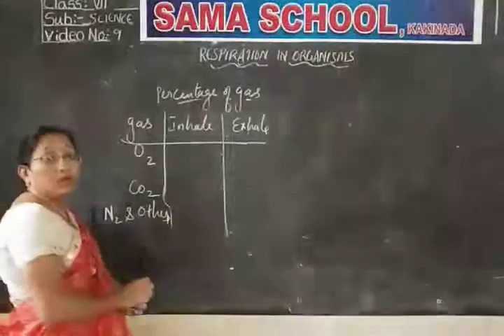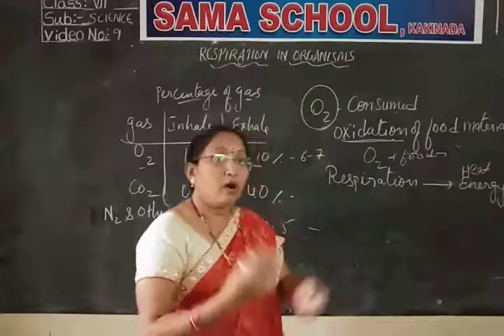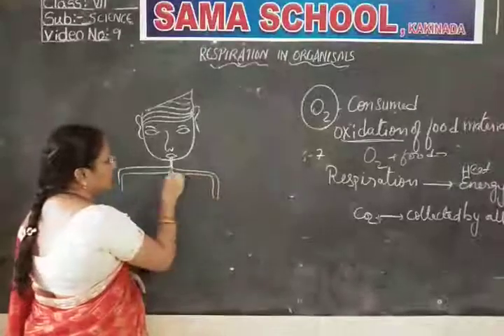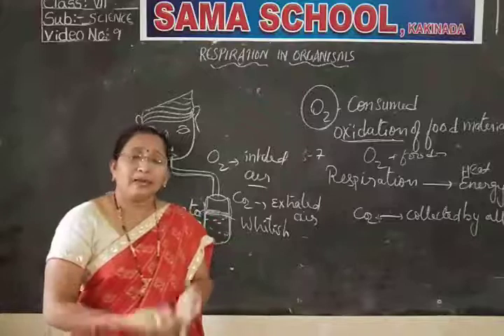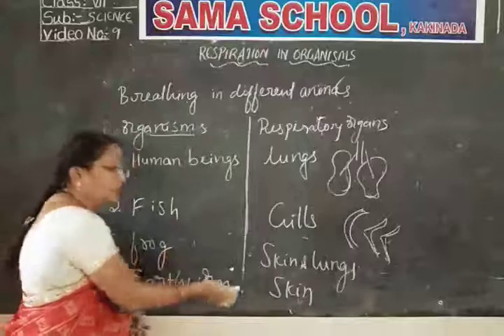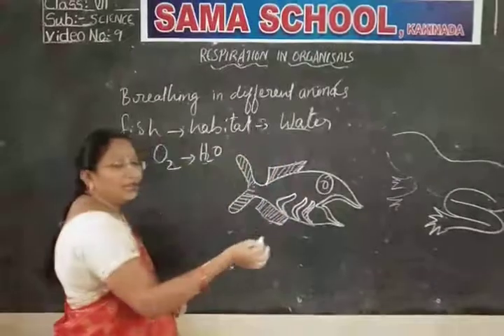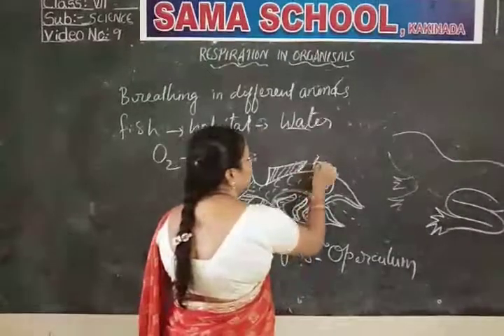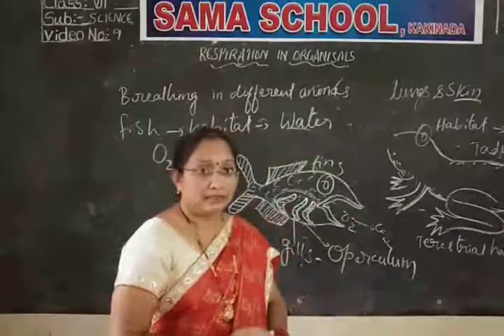7th STANDARD SCIENCE-9